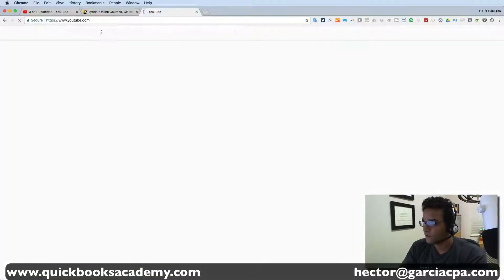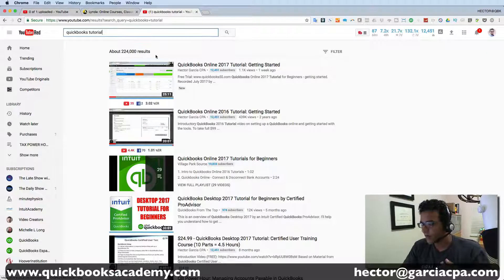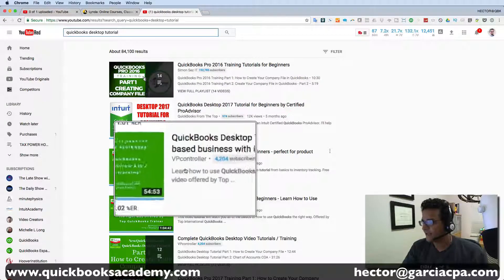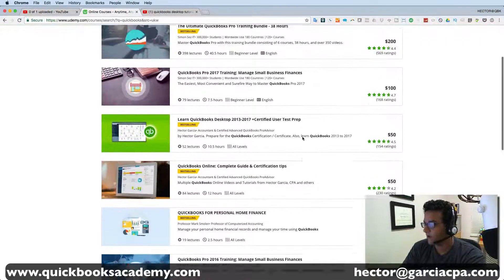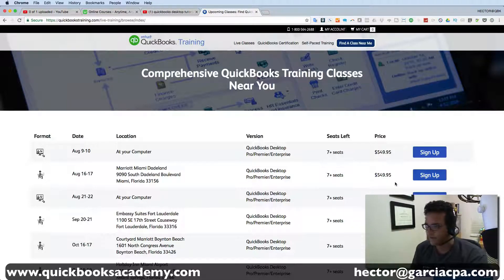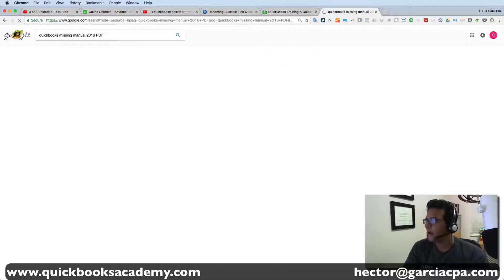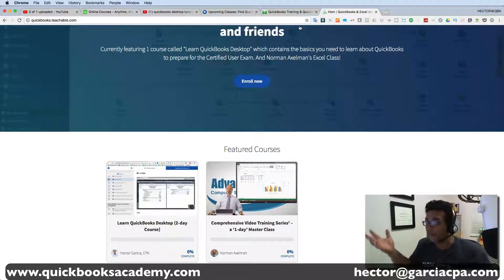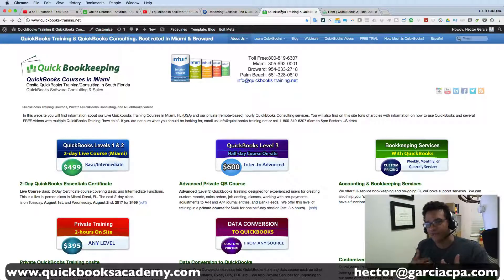How to learn QuickBooks in-depth (To become a Certified or an Experienced User)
Hector Garcia, CPA shows you the different options out there for learning QuickBooks Desktop more in-depth (some free resources, some low-cost / less than $100, and some full courses)

How to gain experience with quickbooks